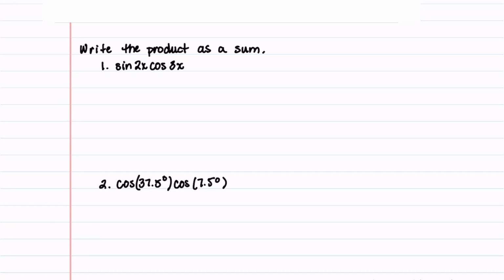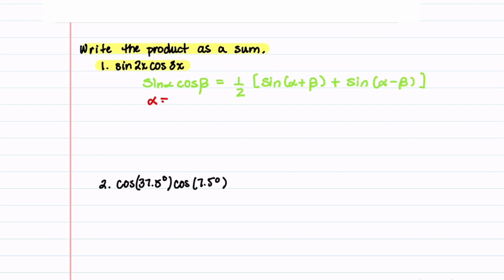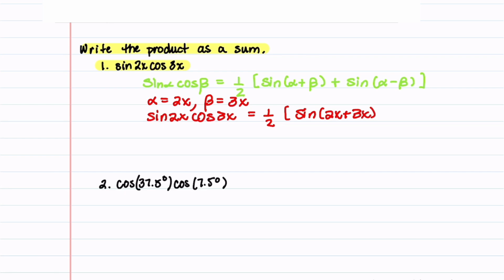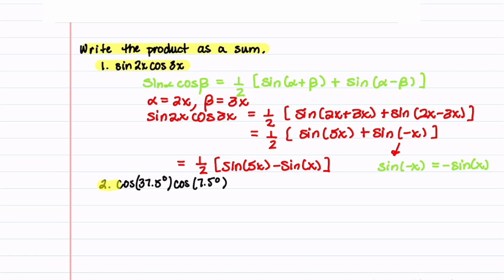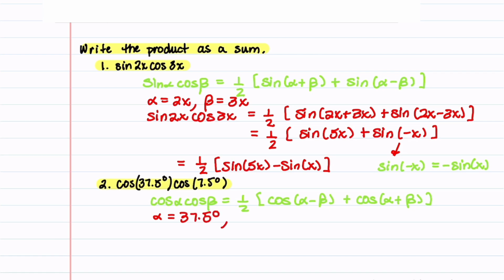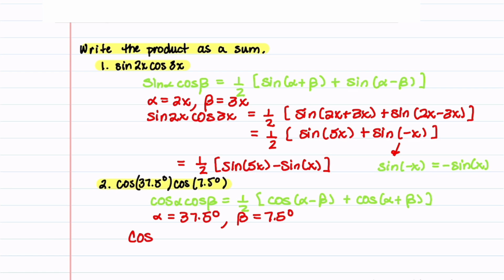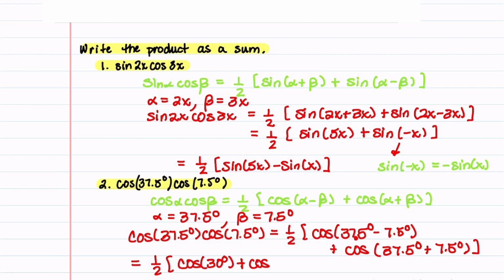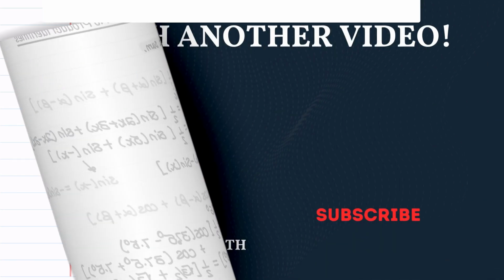How to Use Product-to-Sum Identities in Trigonometry | Step-By-Step Examples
Learn how to rewrite trigonometric products as sums and differences using product-to-sum and sum-to-product identities. This video features clear examples, like rewriting sin(2x)cos(3x) and cos(37.5°)cos(7.5°), with step-by-step explanations to master these powerful trigonometric tools often used in calculus.

📚 What You’ll Learn:
• How to apply product-to-sum identities to trigonometric expressions.
• How to rewrite trigonometric products as sums or differences.
• Key insights into their use in calculus and advanced math.